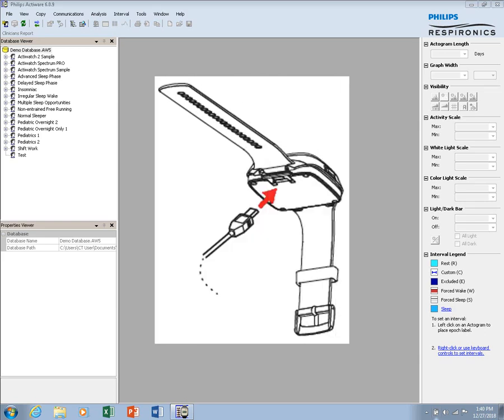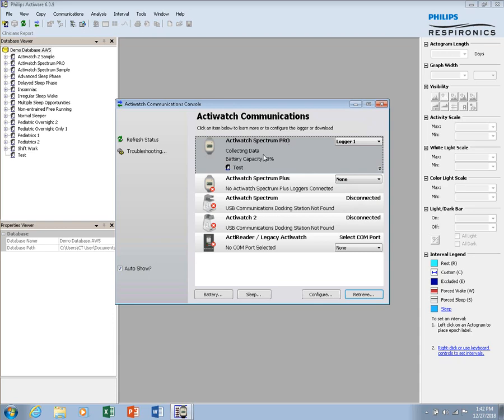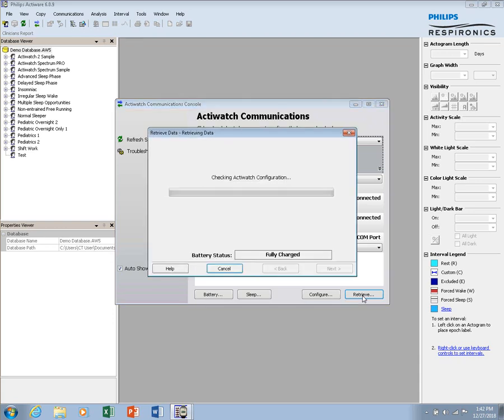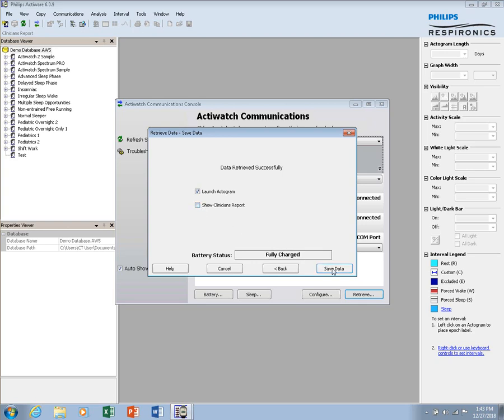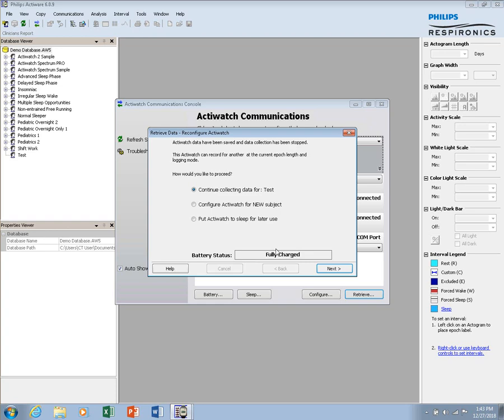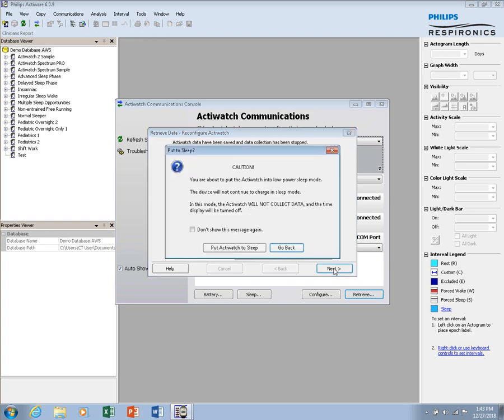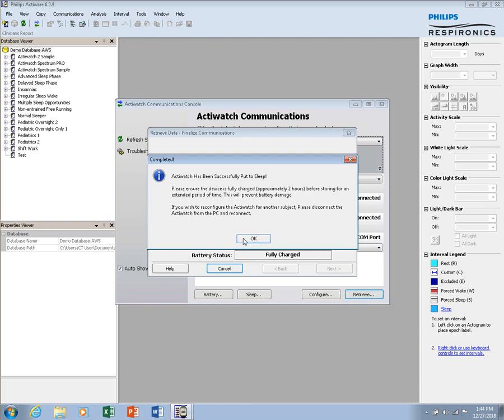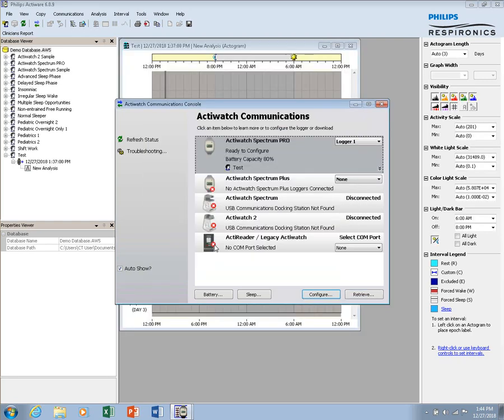Learn Actiware Lesson 4 – Data Download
This tutorial provides instruction on uploading data from an Actiwatch Spectrum Pro or Actiwatch Spectrum Plus device into the Actiware software.